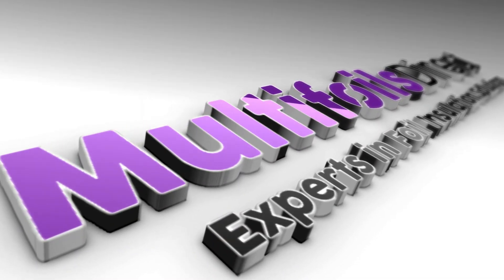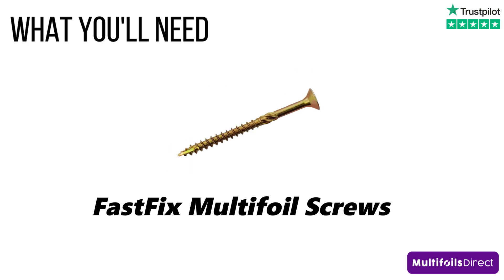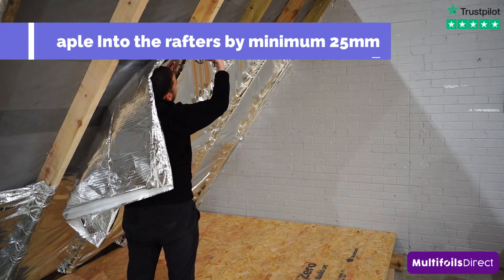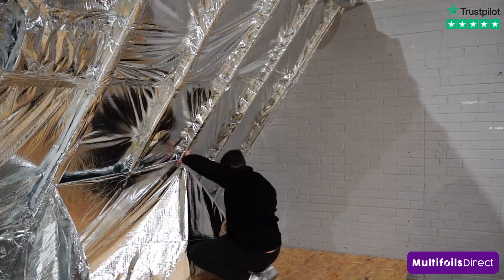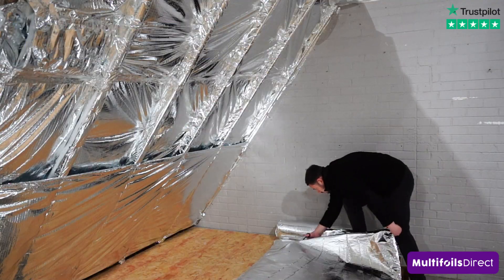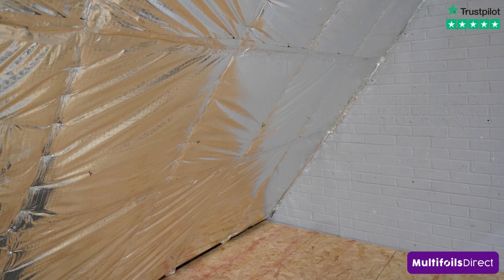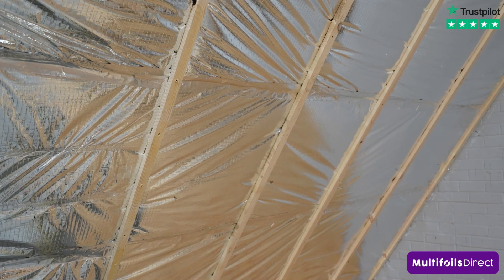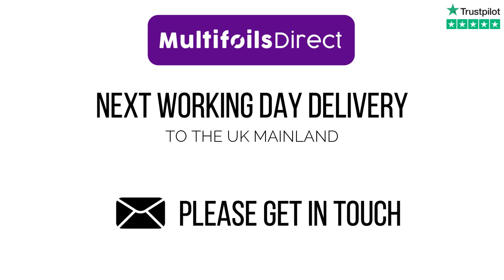How-To Install two layers of EcoQuilt Expert Insulation Under Rafters for maximum insulation value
This video displays how to install 2 layers of Multifoil Insulation under rafters in less space, cost and installation time compared to bulky PIR insulation such as Kingspan / Celotex.

Order the EcoQuilt Expert and all fixing items required at the lowest trade rates with Next Day Delivery to the UK Mainland